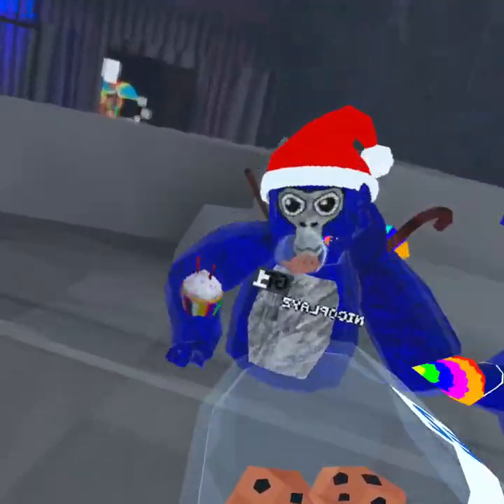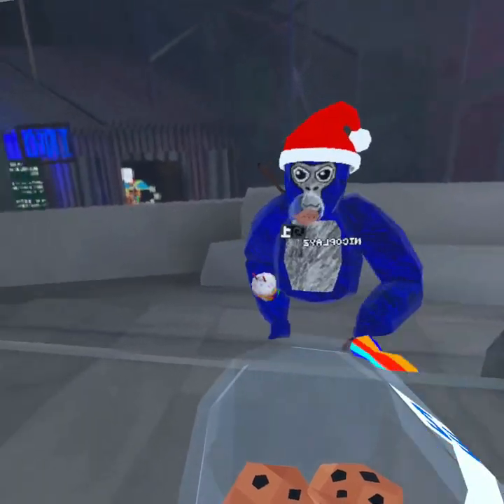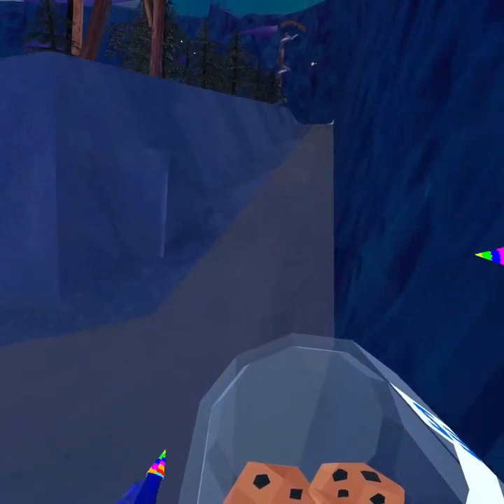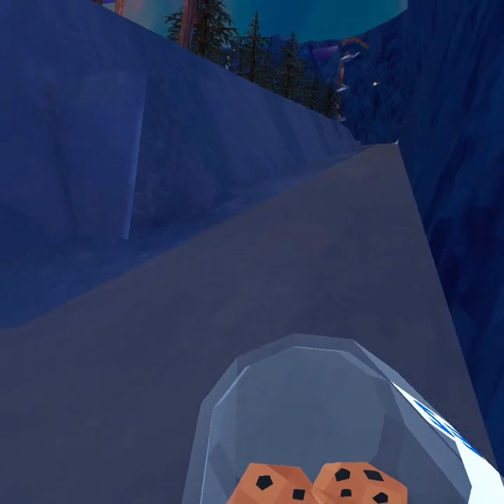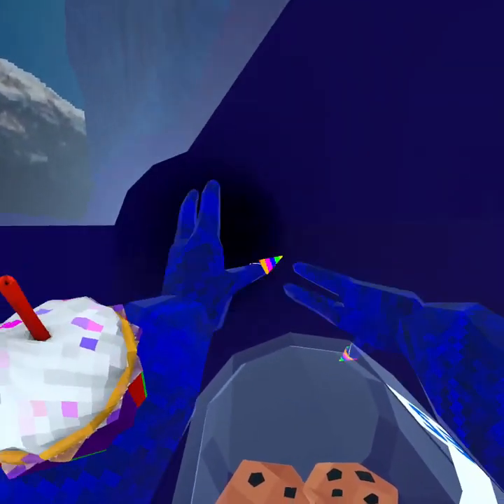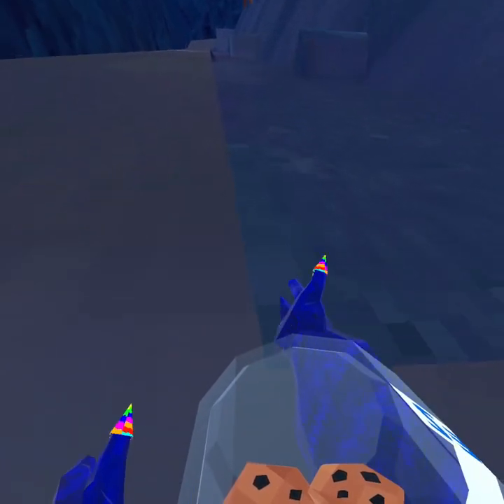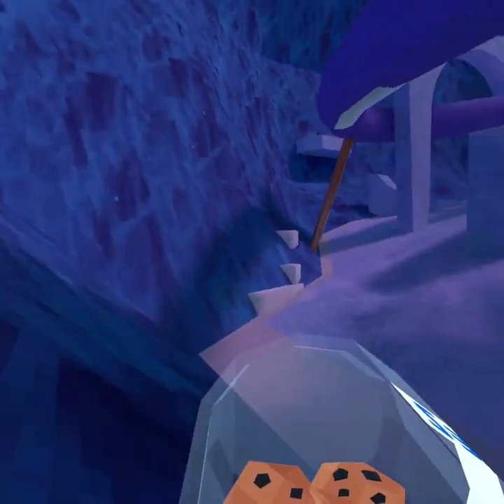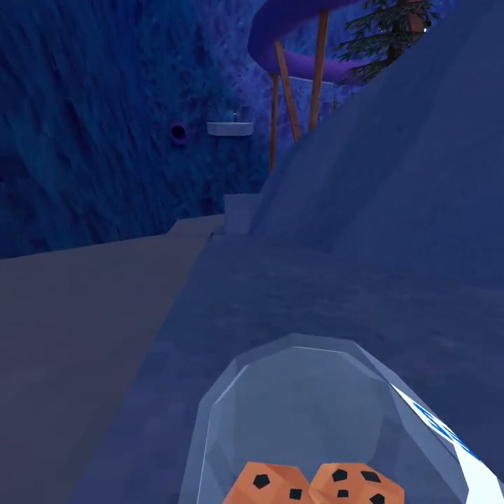The ULTIMATE GUIDE To SECRET TUNNEL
Ez